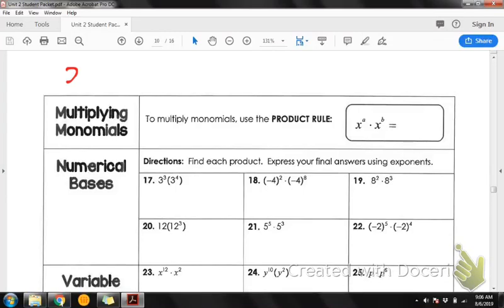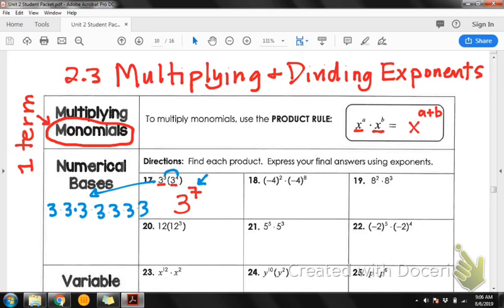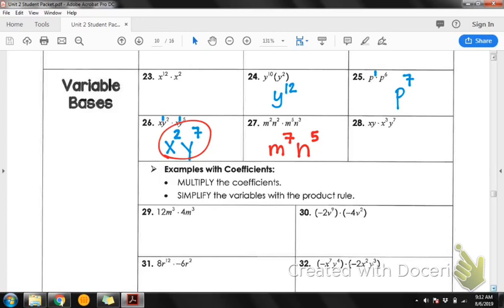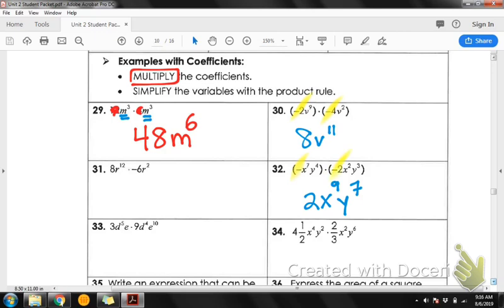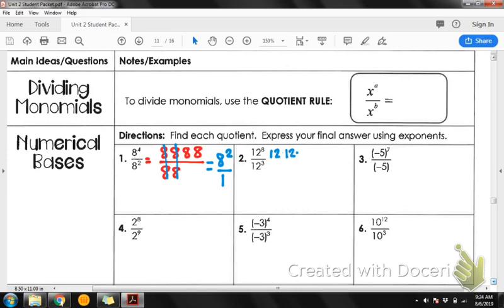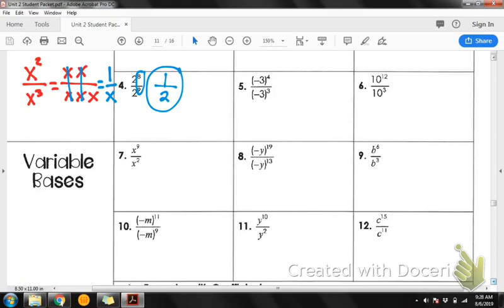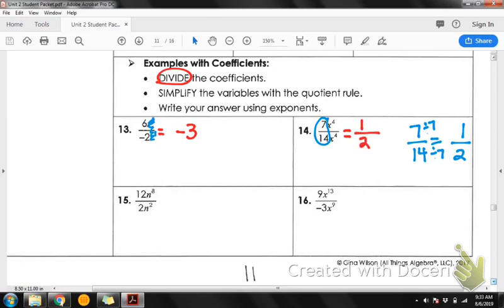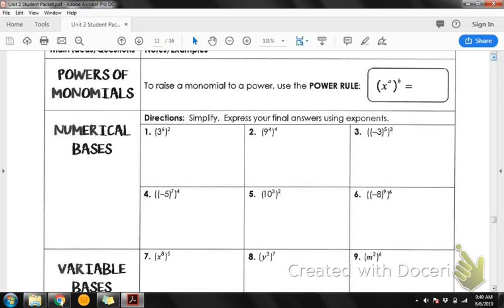2.3 Multiply & Divide Monomials